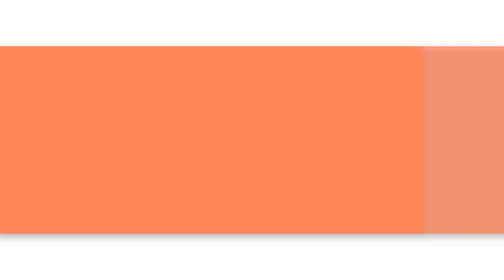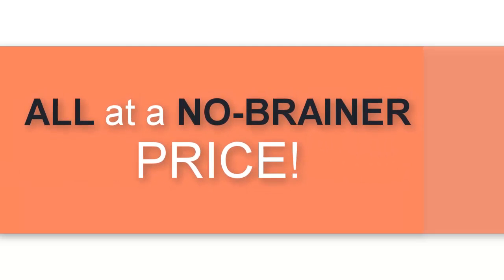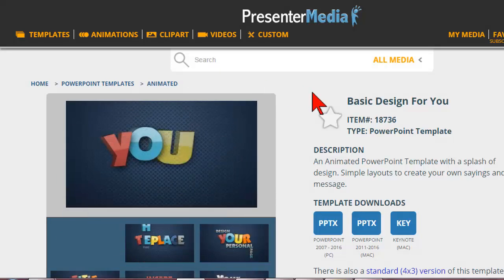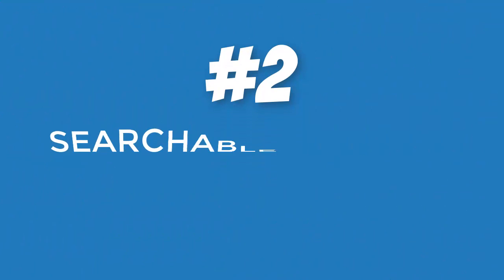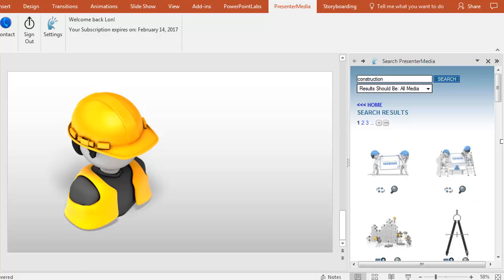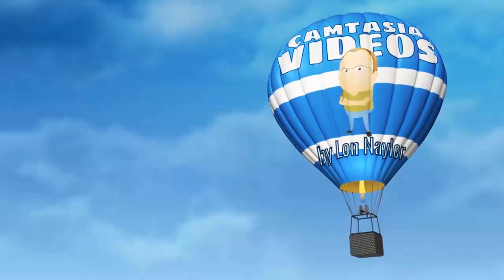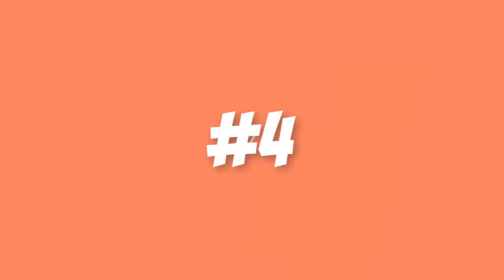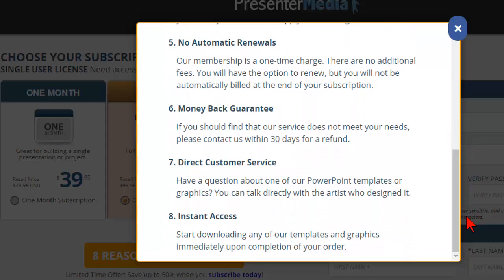Presentermedia PowerPoint Templates Review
- PresenterMedia is my #1 go-to resources for PowerPoint templates, clipart graphics, custom images, animated gif's, and video backgrounds.